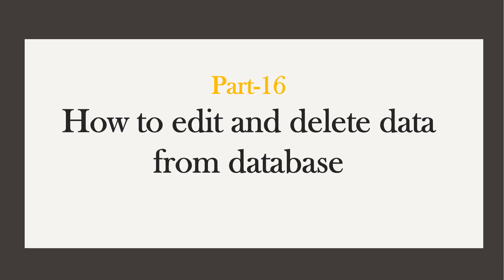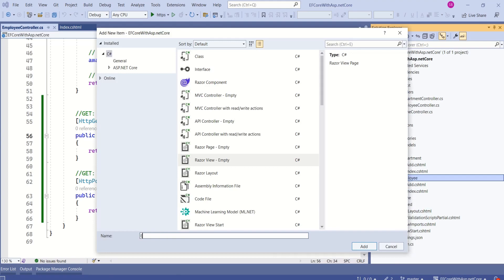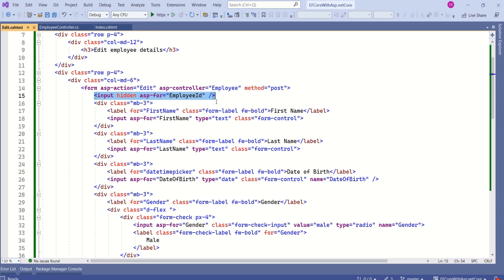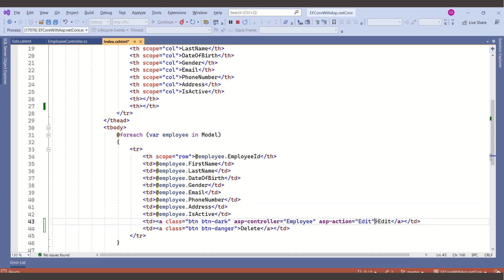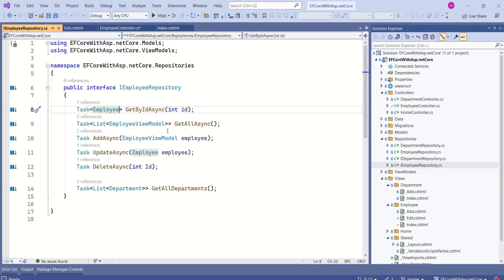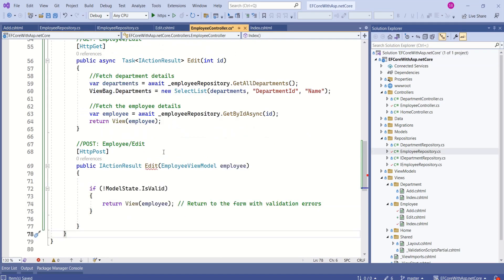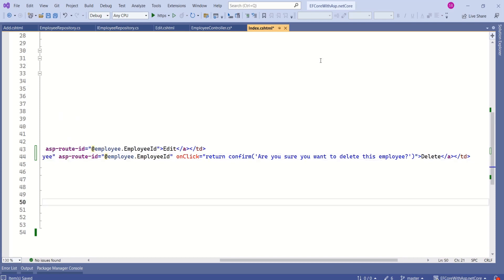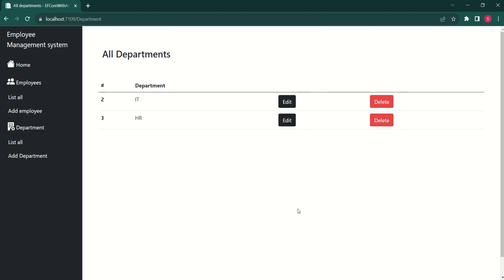Part-16: How to edit and delete data using repository pattern | Asp.net core MVC 7.0 project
This video will demonstrate how to retrieve and display data using repository pattern  in asp.net core MVC 7.0 application

edit and delete data using repository pattern in asp.net core MVC application